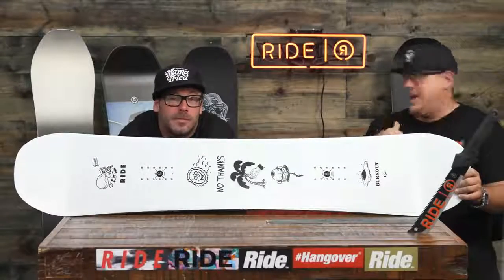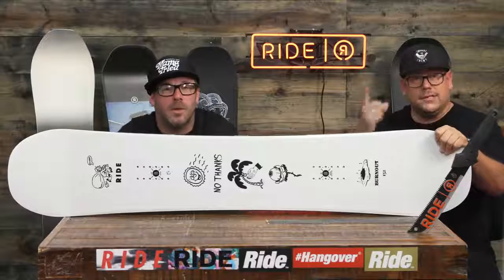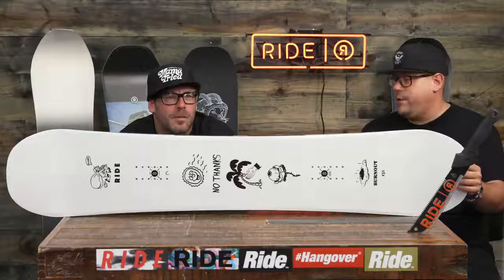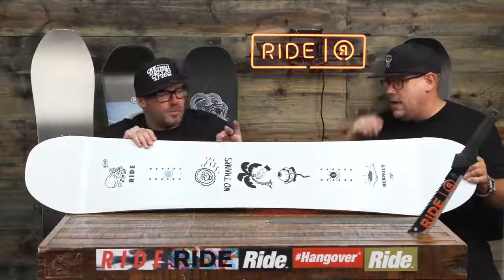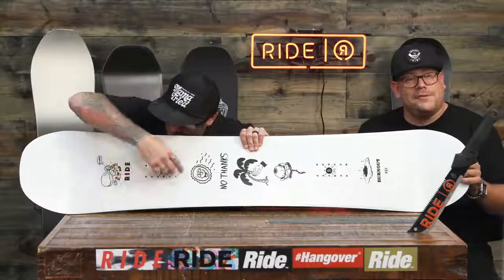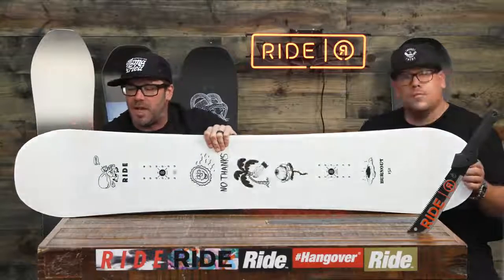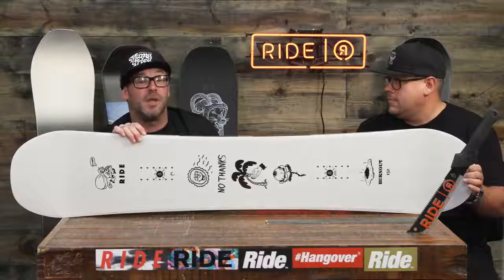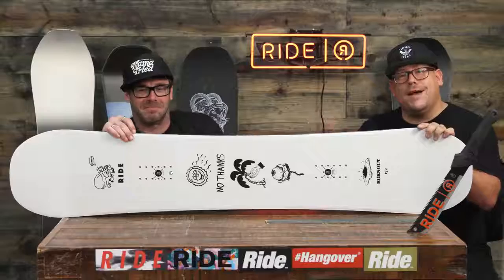Snowboard Ride Burnout 2019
Planche freestyle de haut niveau, la BURNOUT arbore pour cette saison un nouveau design exclusif de l’artiste Rad Dan.

Dotée d’un shape symétrique avec cambre, celui-ci vous permettra de carver les virages en toute confiance mais aussi de tourner et rider dans tous les sens grâce aux rockers en spatule.
Son noyau mélangeant diverses essences de bois assure une belle puissance, et est renforcé par des chants amortissants en uréthane offrant une stabilité parfaite. Des inserts en carbone renforcent encore la stabilité et garantissent une meilleure réactivité de carres à carres.

A l’aise dans une multitude de conditions, cette planche est prioritairement conçue pour ceux qui veulent dominer tous les terrains en freestyle.